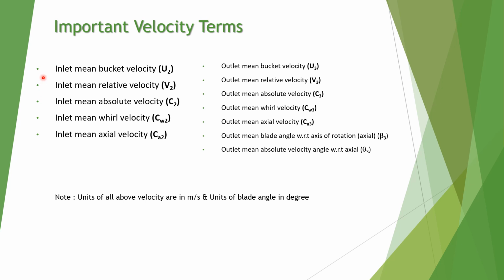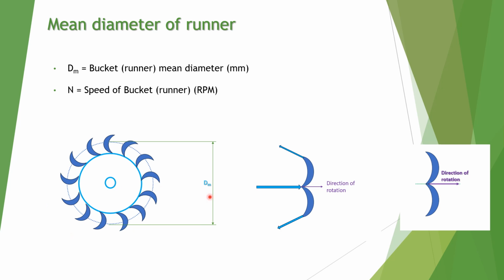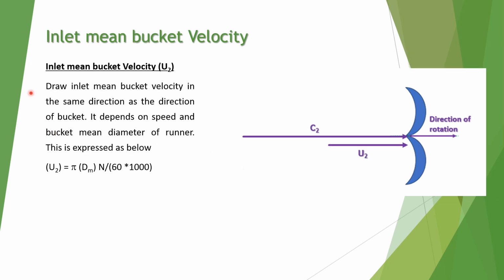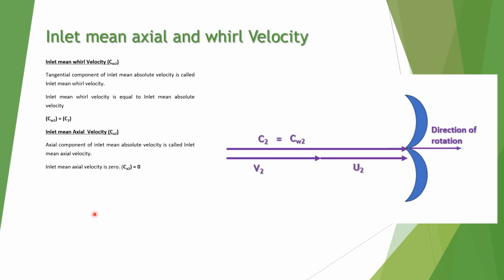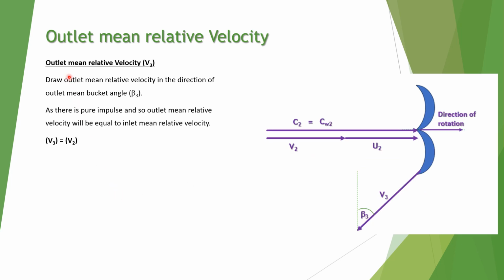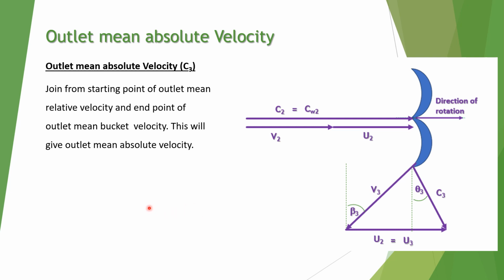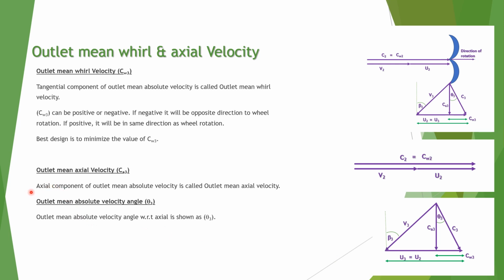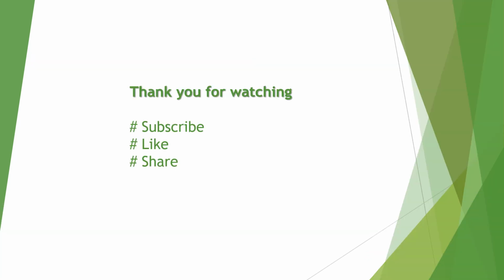Velocity triangle of Pelton turbine